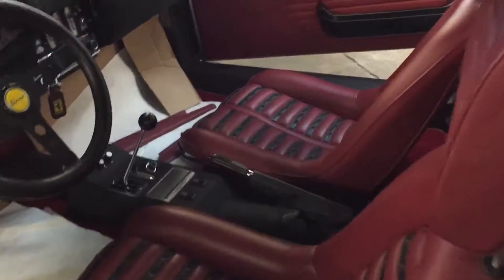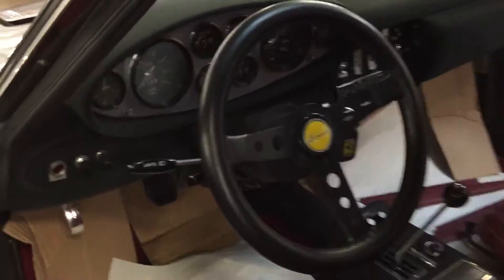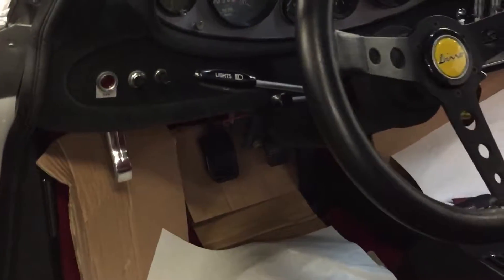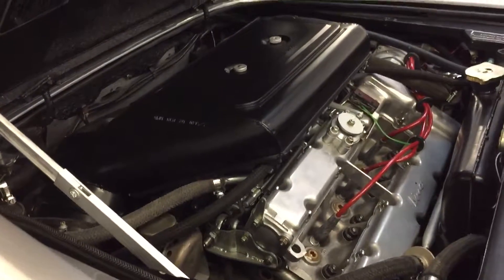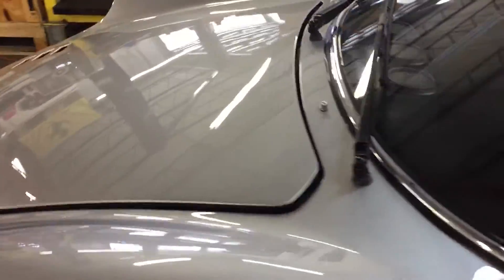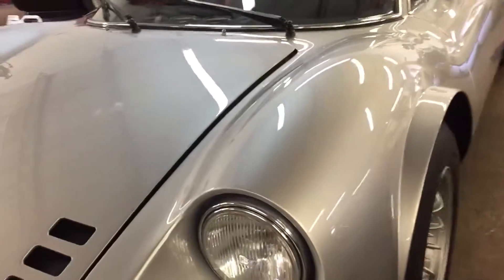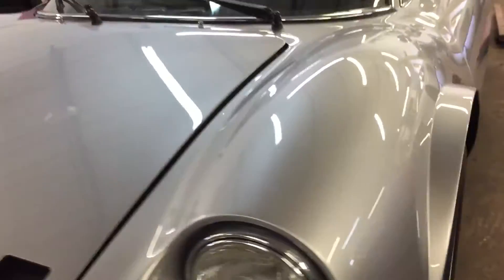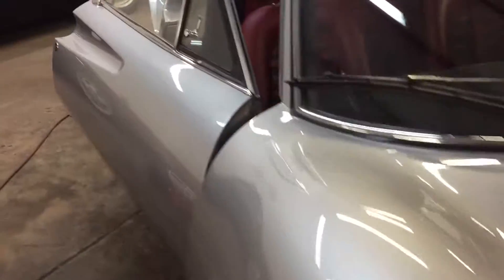Ferrari Dino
Detailing one beautiful vintage Dino.